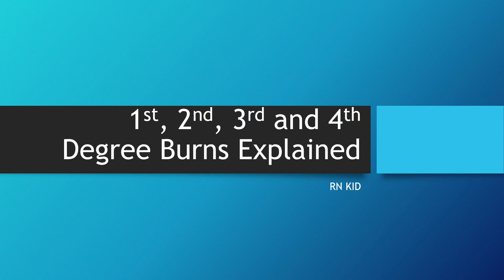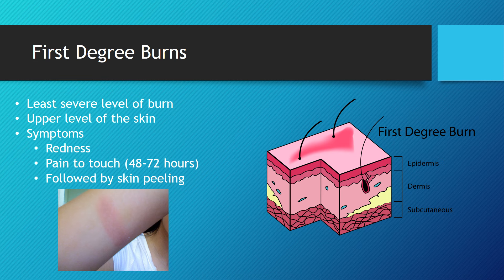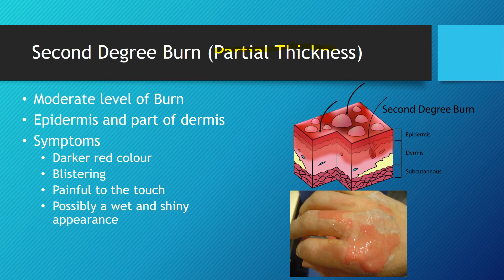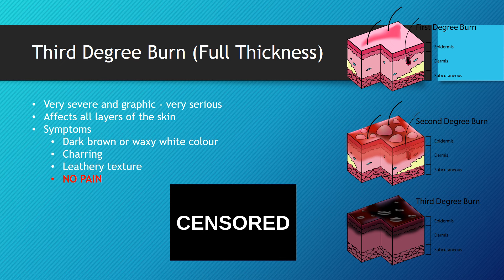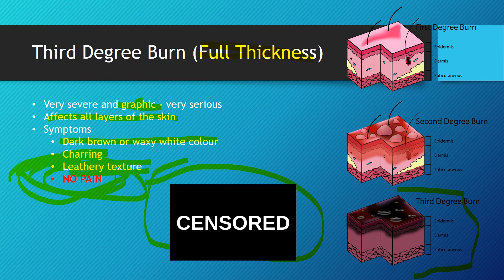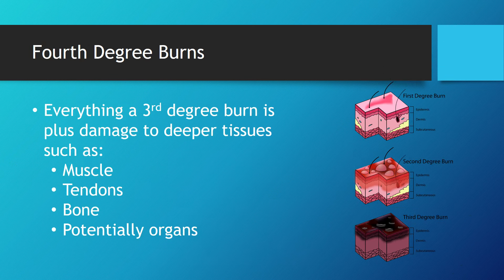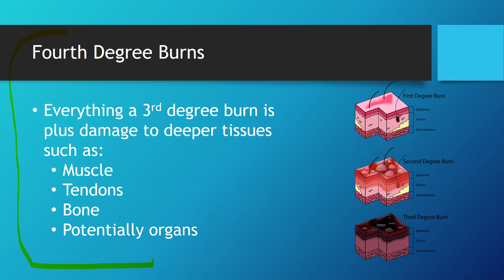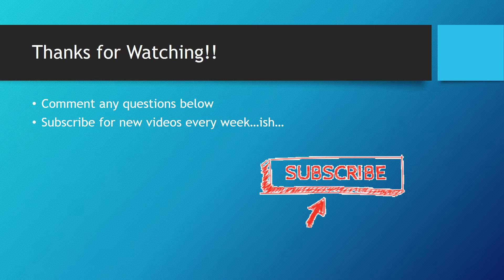How To Grade BURNS - 1st, 2nd, 3rd and 4th Degree Burns Explained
1st, 2nd, 3rd and 4th degree burns explained along with presentation and pathology.